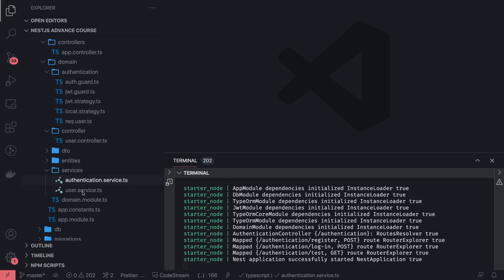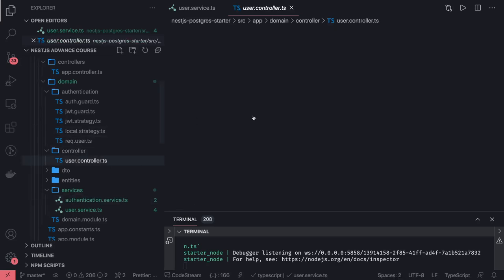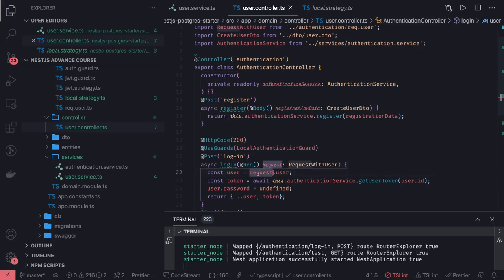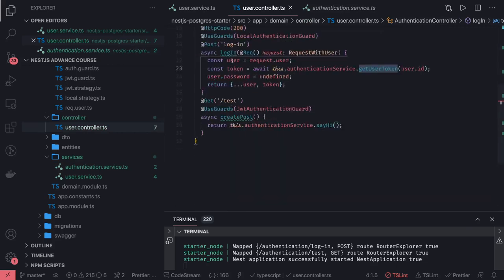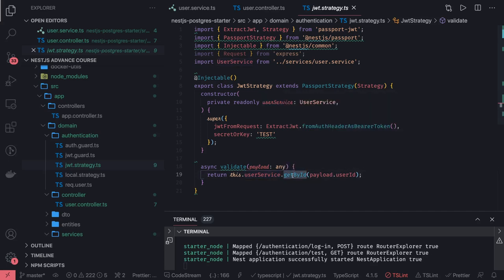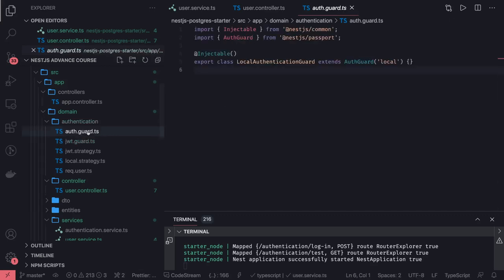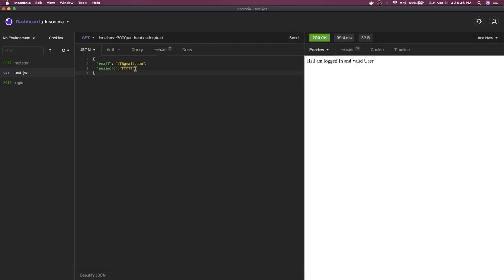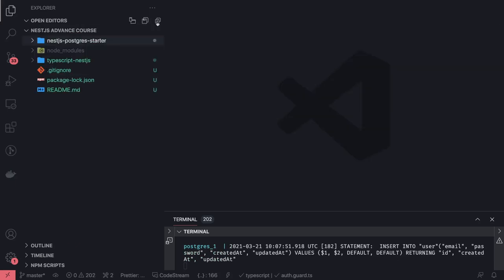nestjs passport authentication Demo Part-4 #12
This series talks about "nestjs advanced course 2024"

I have covered many playlists on nestjs covering everything about nestjs, modern framework for writing APIs in node js
from basic to advance level.
1. nestjs building blocks
2. nestjs interceptors
3. nestjs pipes, controllers and services
4. nestjs microservices
5. nestjs grpc
6. nestjs with class validator
7. nestjs with elastic search
8. nestjs with mongodb
9. nestjs with mysql
10. nestjs with mysq/postgres using sequelize & typeorm
11. nestjs with api pagination
12. nestjs with graphql
13. nestjs with mongoose, mongo database
14. nestjs with rabbit mq and microservices